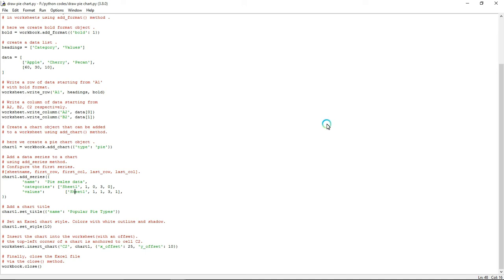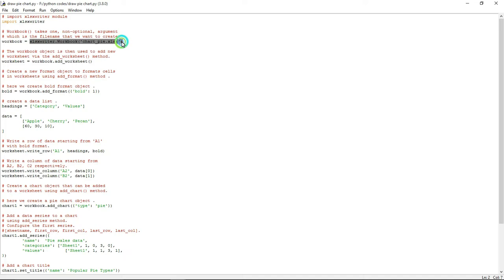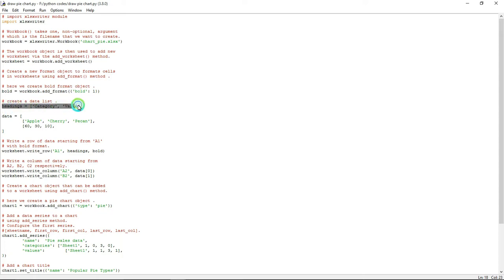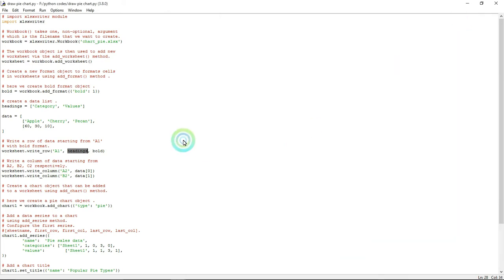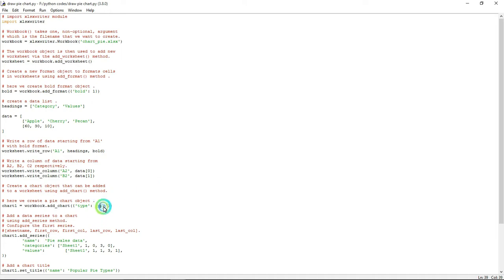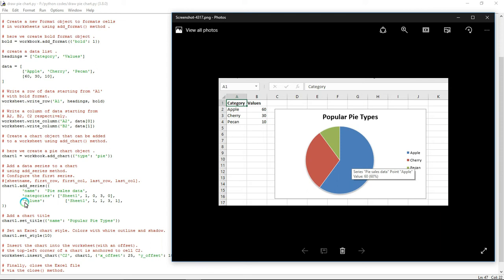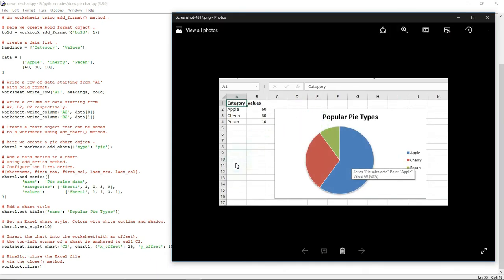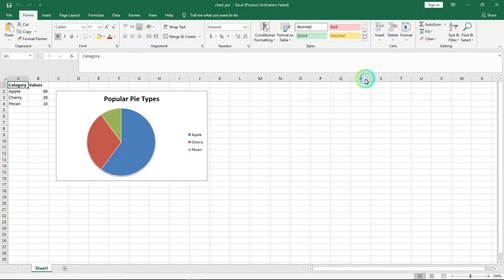How To Create Charts In Excel Sheet Using Python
Hello Everyone welcomes back to falcon infomatic.
In this video, I explained how to insert data in excel sheet and also I explained about with the help of that data how to create chart automatically in an excel sheet. I also explained how to install the required modules in the command prompt.
If you have any doubt just let me in the comment section.